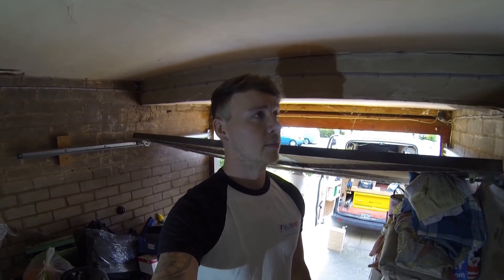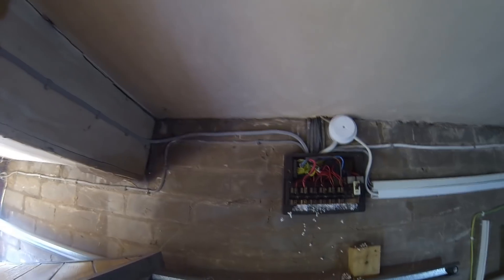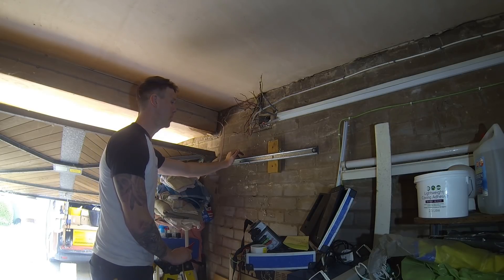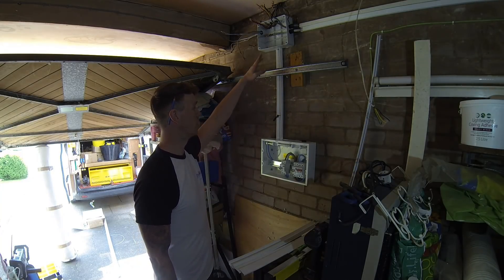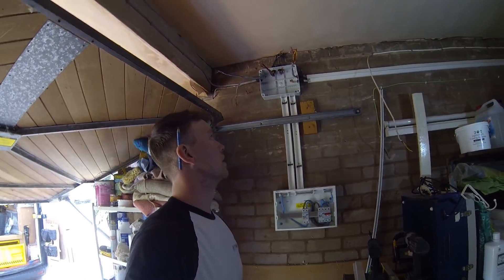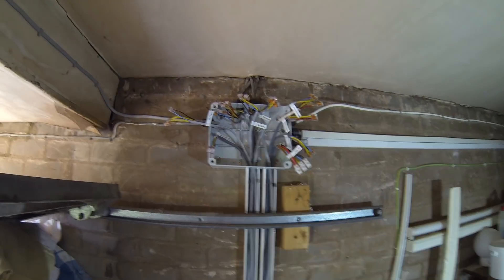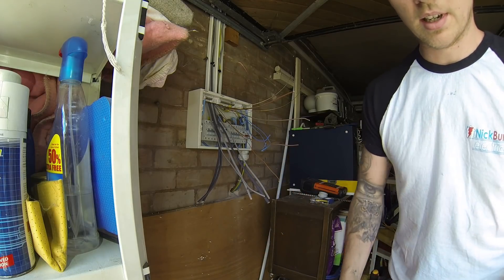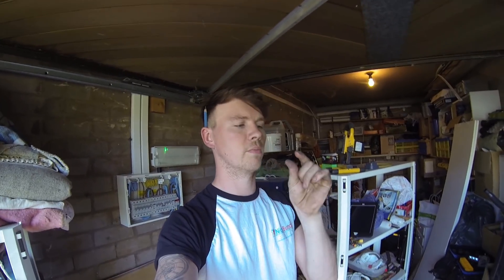Installing 18th edition fuse board,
Lowering and swapping a fuse board for new 18th edition metal one.